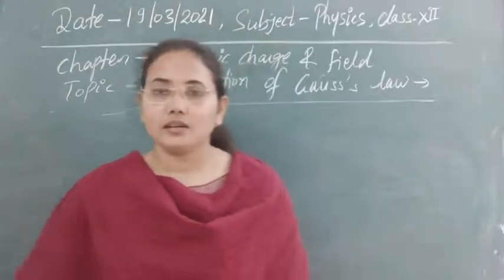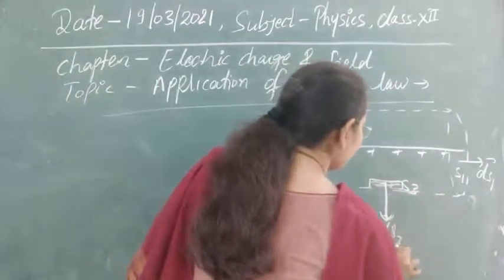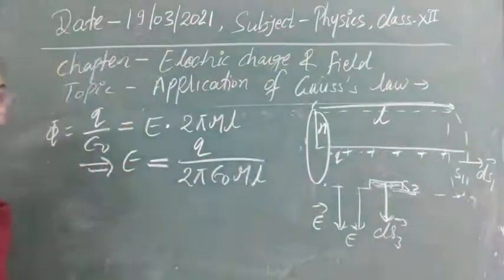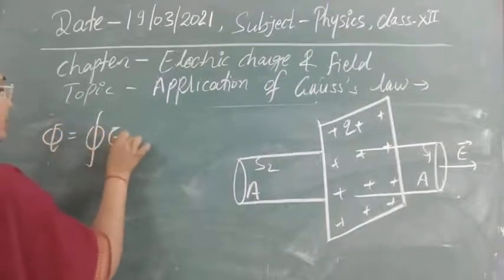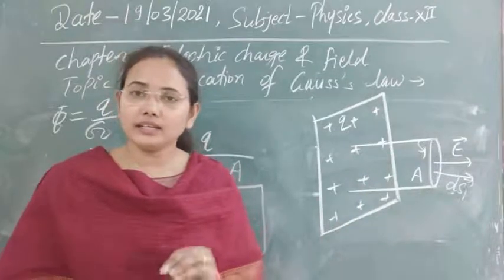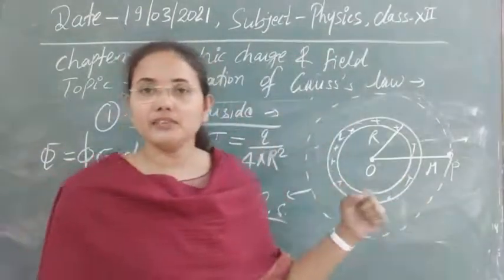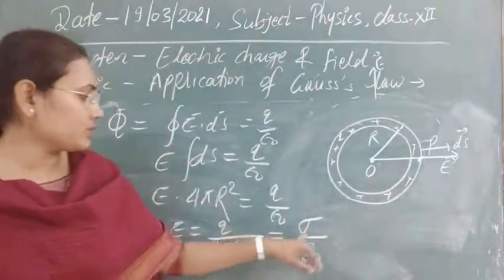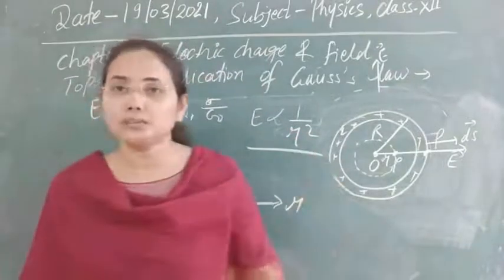Class XII Physics 19-03-2021 by Ankita Verma, electric charge and field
Class XII Physics 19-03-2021 by Ankita Verma, Application of Gauss's law of electrostatic